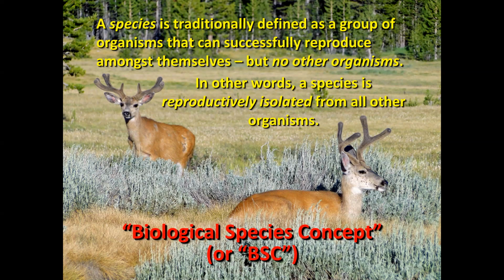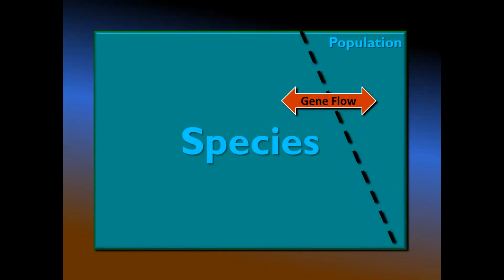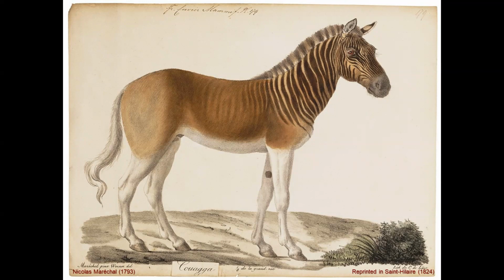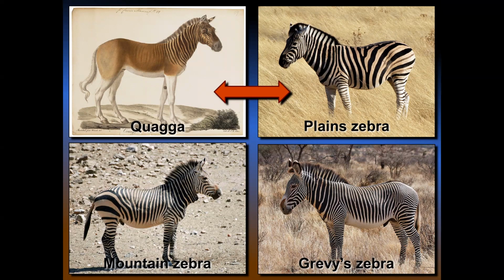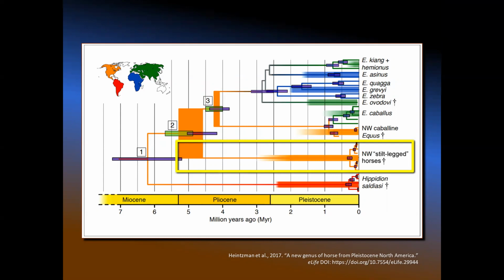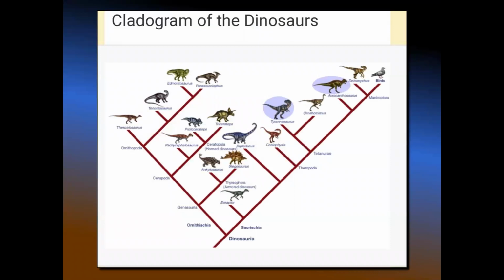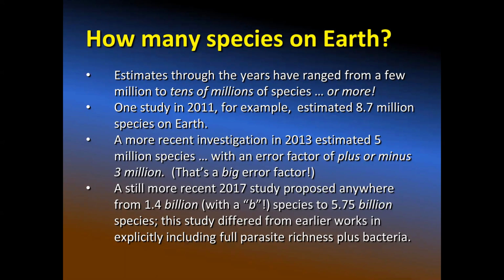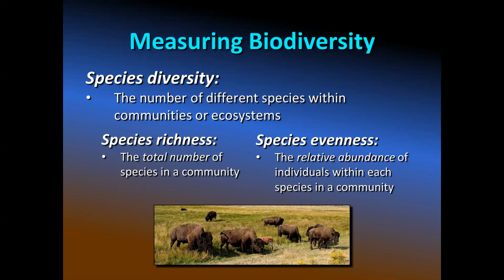CSUSB BIOL 3010 Fall 2020 -- Lecture 16